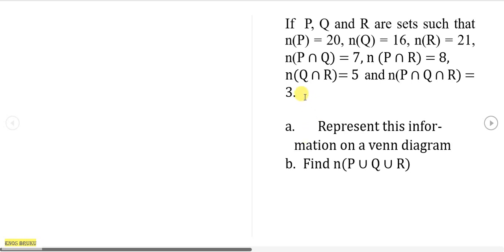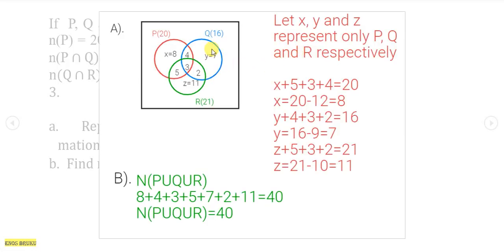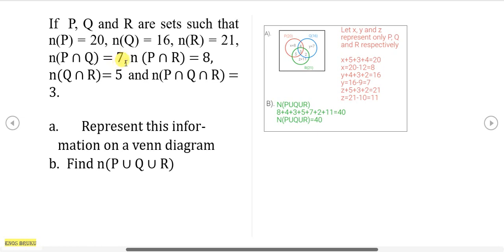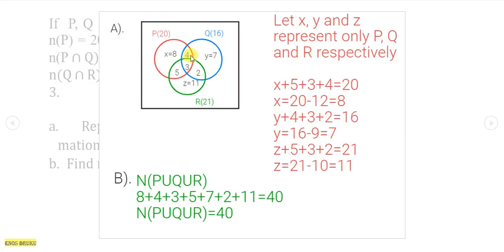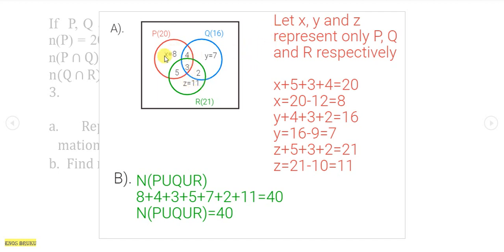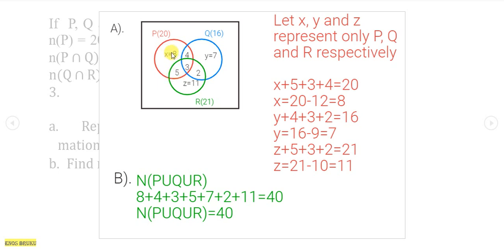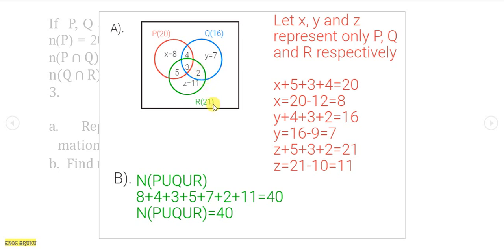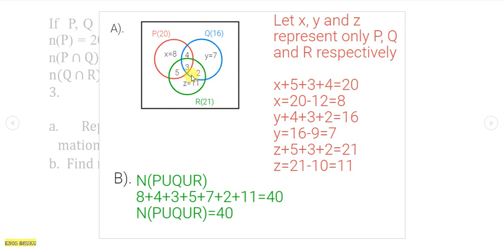3 set problem